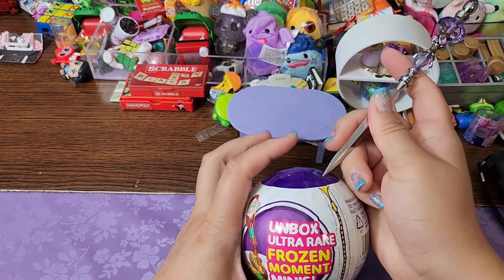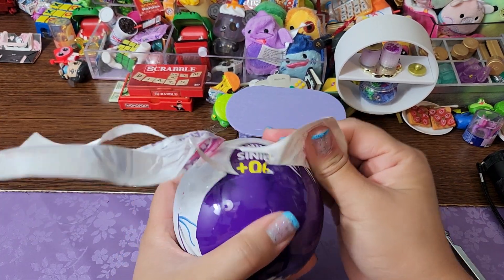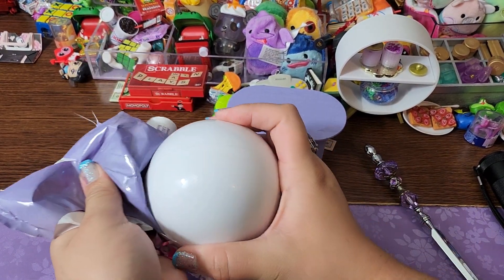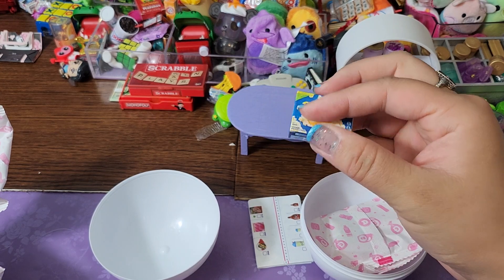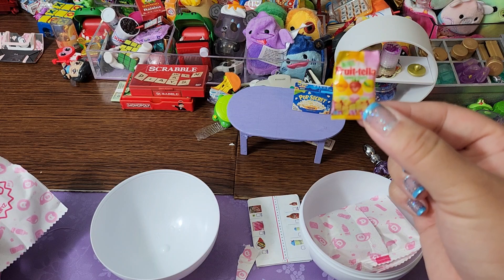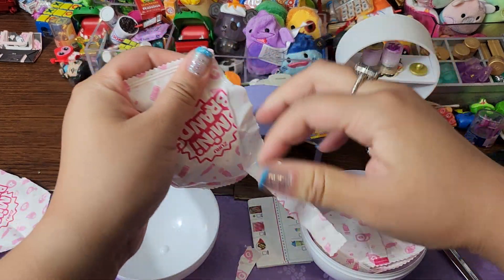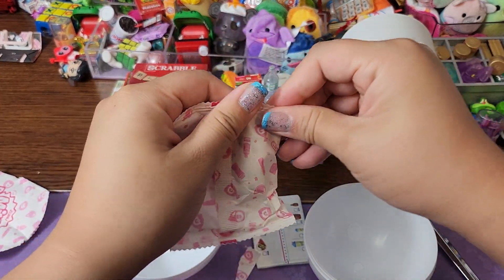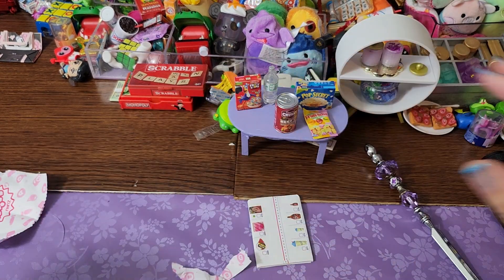Can I Find the RARE Mini GOLD Coca-Cola Bottle | Mini Brands Series 5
Keep up with all the fun across the board:
Amazon Storefront